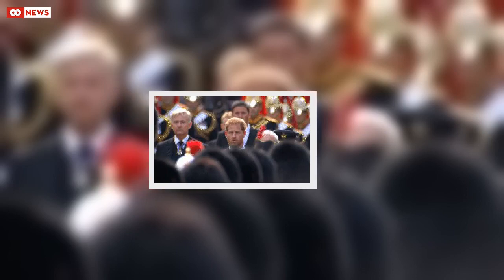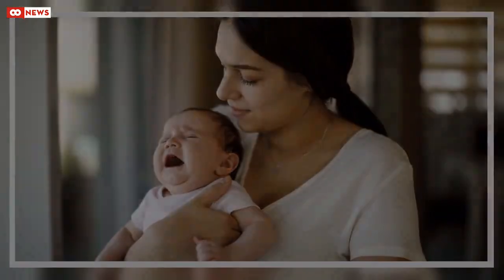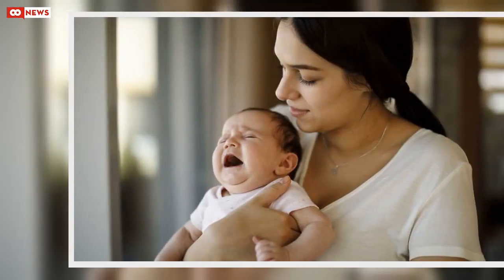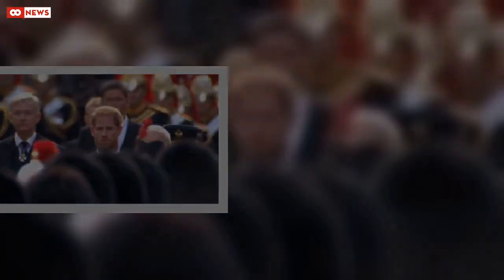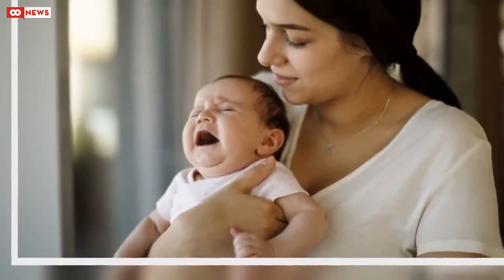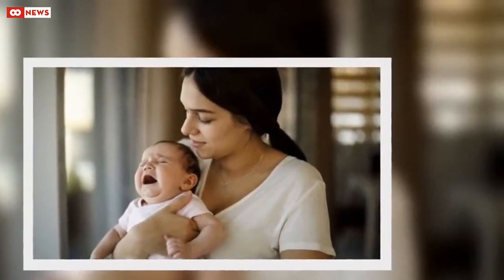How to stop your baby crying, according to science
Parents should look to mammals in the animal kingdom to learn the best way to stop their baby crying quickly, a new study has suggested.The most effective technique to soothe a crying infant is by carrying them on a five-minute walk, researchers claimed in a paper released today.This method, one of four strategies scientifically tested by researchers, was classified as a "transport response".READ MORE: Day-by-day guide from now until the Queen's funeralREAD MORE: Divisive new feature available o